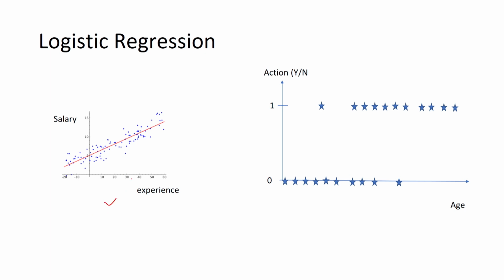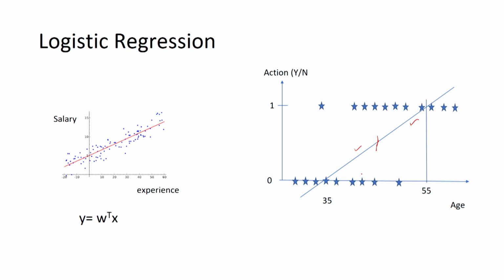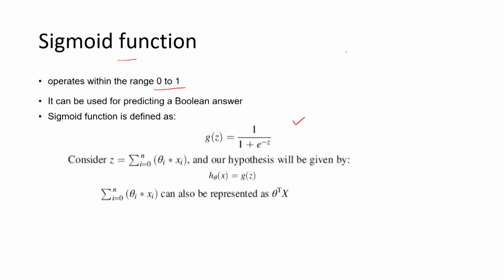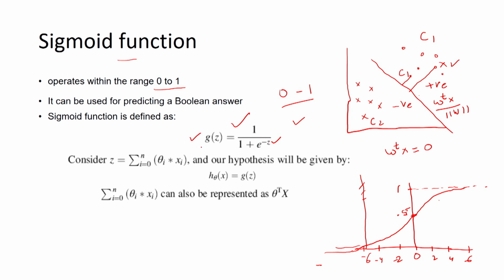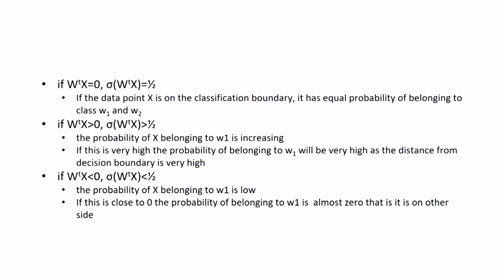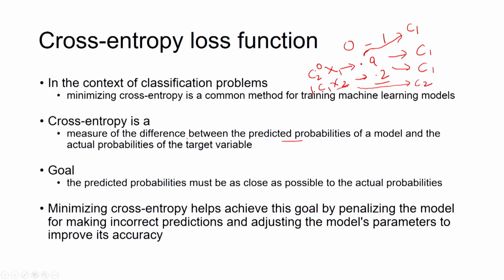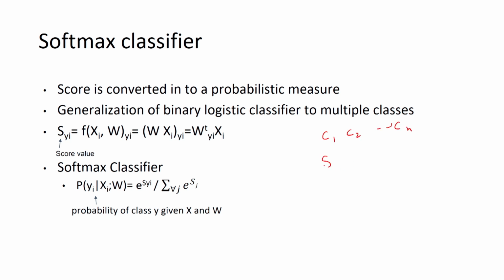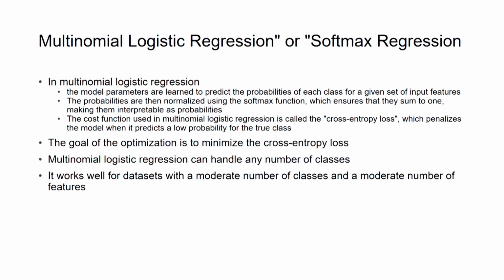Lecture 39: Classification - Logistic Regression